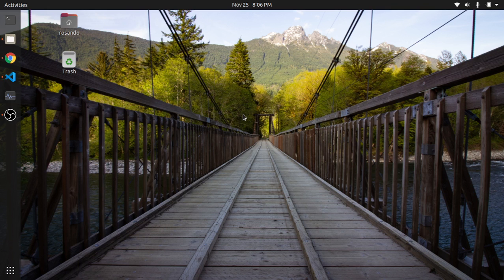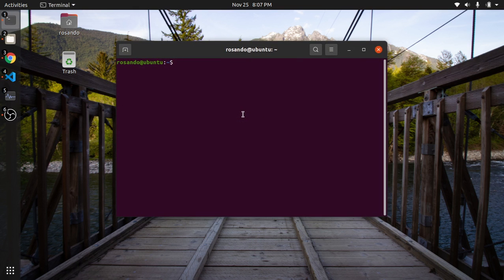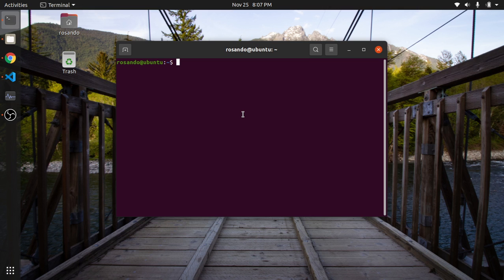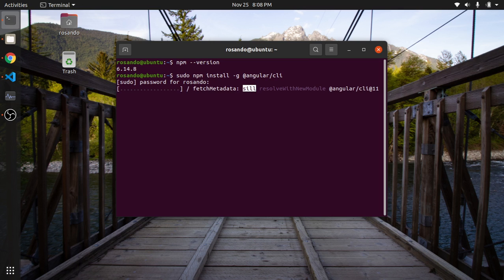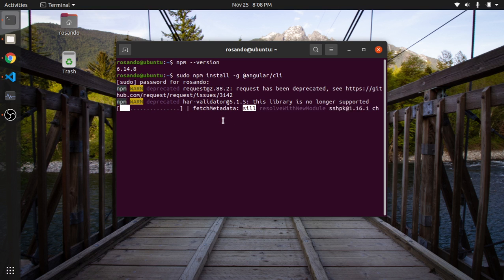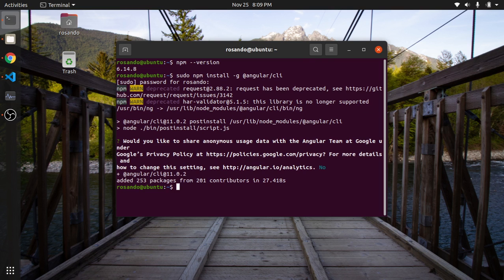Ubuntu: Installing Angular CLI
Installing Angular CLI on Ubuntu